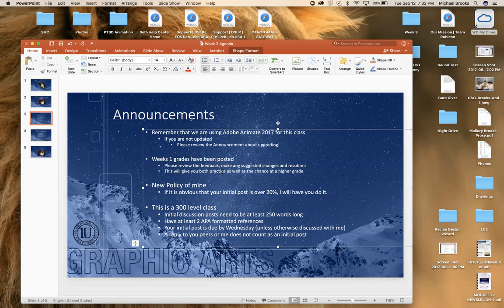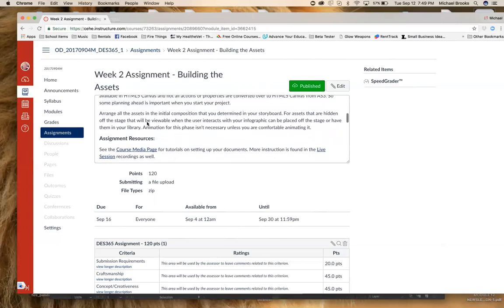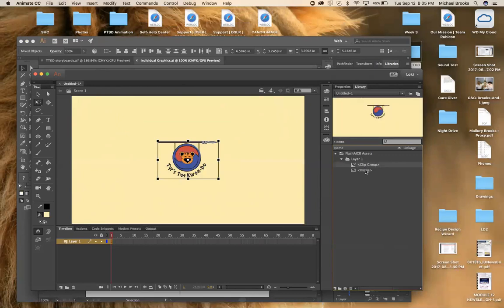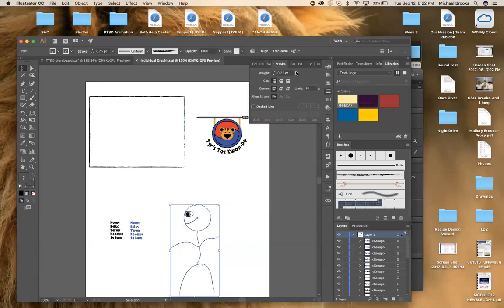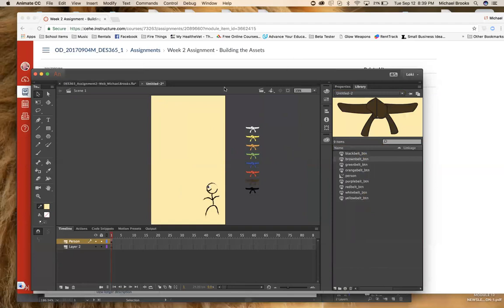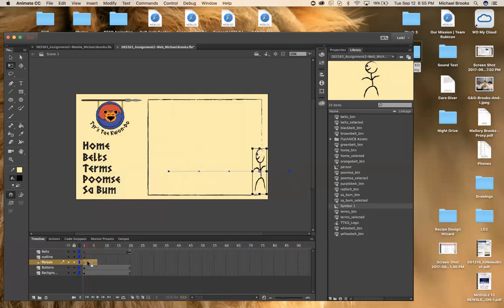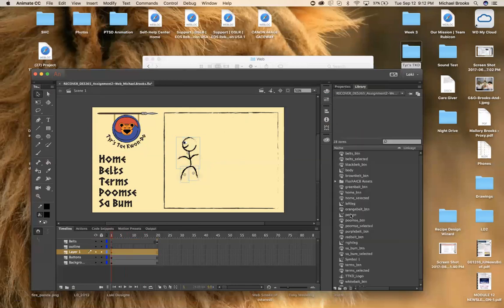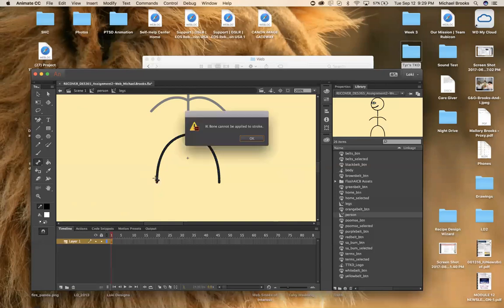Week 2 DES365 MOD9 Tuesday